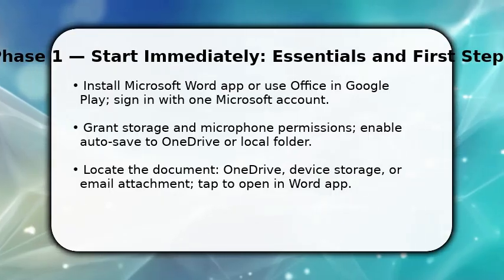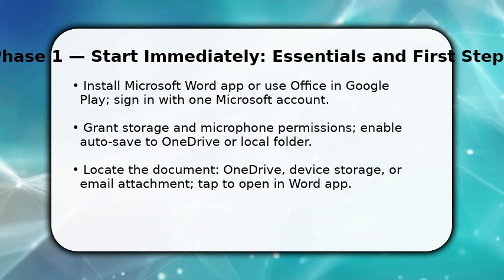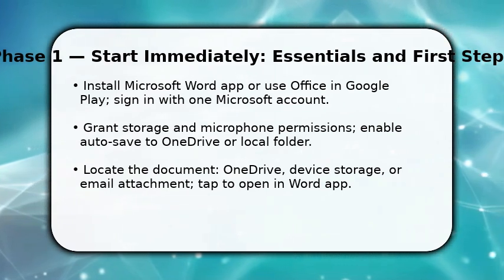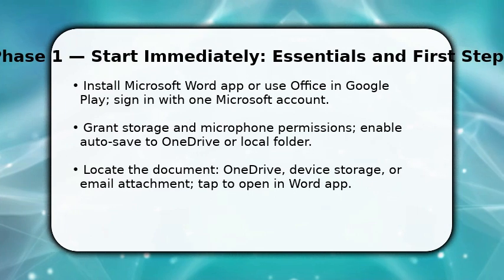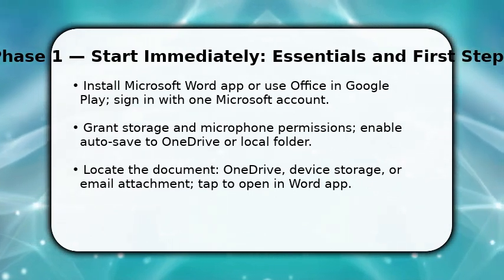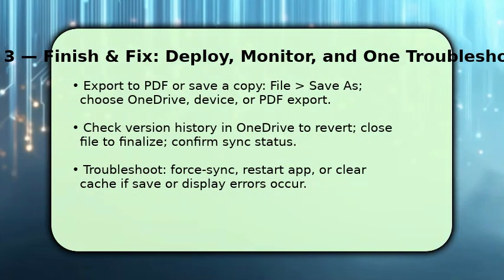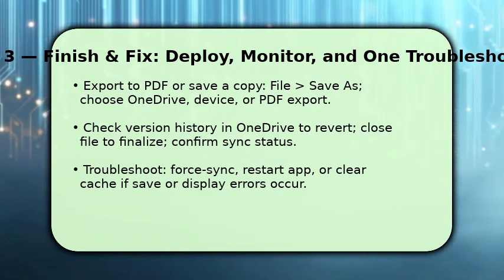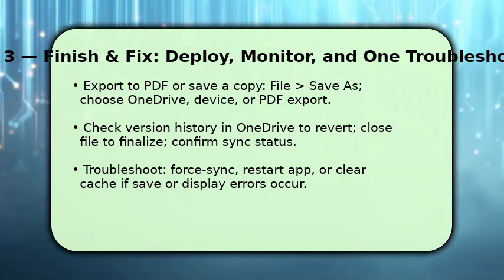How to Edit Word Document in Android Phone (updated)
How to Edit Word Document in Android Phone (updated) | 🔒 Surfshark VPN Deal — Stay private and secure. $1.99/mo + 3 Months Free ▸

Learn the step-bythy process of editing Word documents directly on your Android phone with this updated guide. Discover essential tips and tricks to enhance productivity while working offline or using mobile apps.